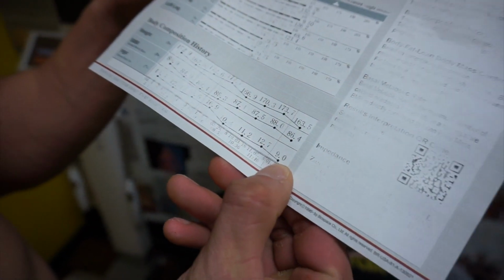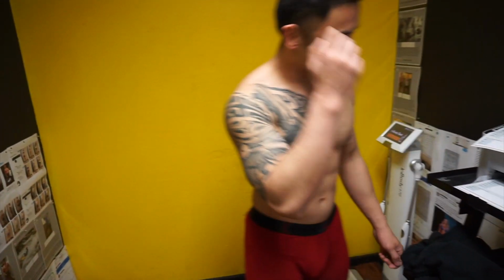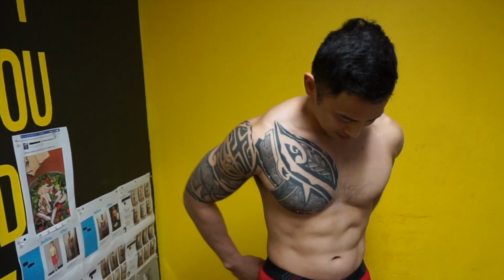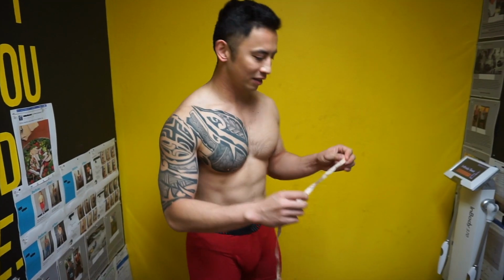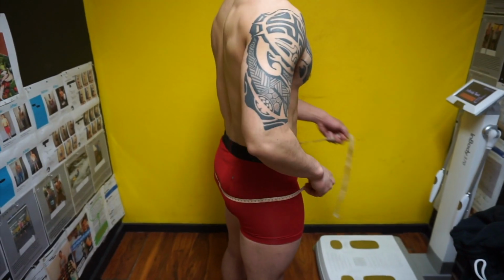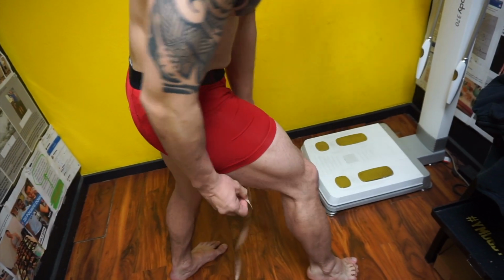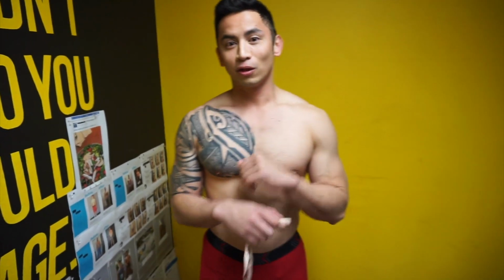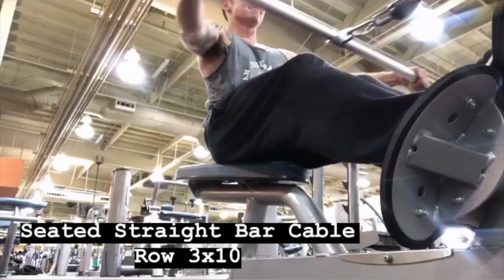MONTH 2 DAY 2 (WEEK 4) UPPER BODY WORKOUT & 8-WEEK PROGRESS UPDATE | The Deadlift Journal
18-Week Strength & Fat Loss Program

This episode includes:
8-week update, weigh-in & physique progress
Month 2 - Week 4 - Day 2 Lower Body Workout (January 23rd, 2019)

Thank you and I can't wait to become even stronger together!